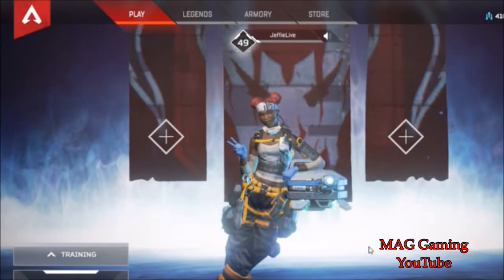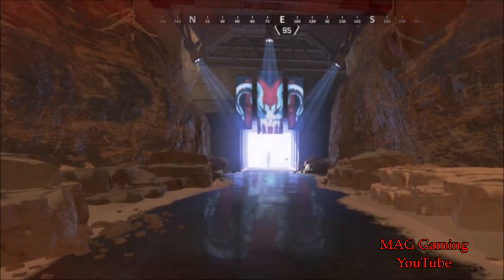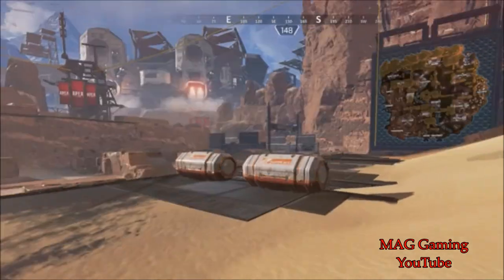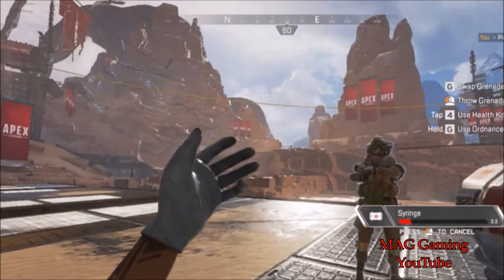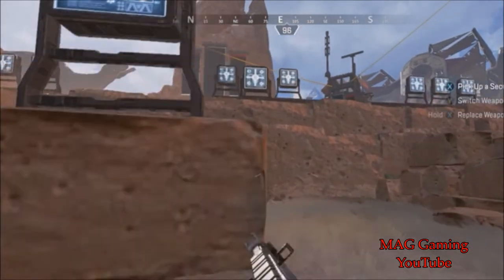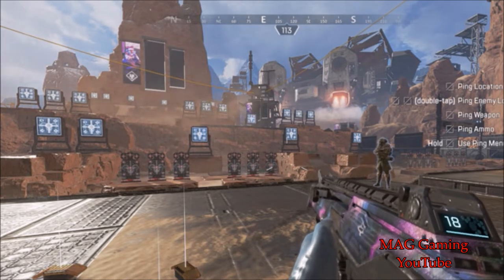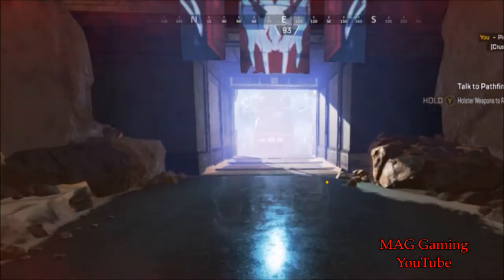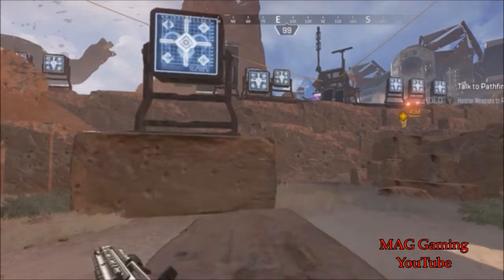Spamming Infinite Amount Of Care Packages In Apex Legends! (NOT A HACK)!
How to spam infinite amount of care packages in apex legends! Great for practicing with scopes in practice mode!
Gaming Deals:
Playstation Gift Card
XBOX Gift Card
Gaming Headset
Xbox One Fortnite Eon Cosmetic Epic Bundle